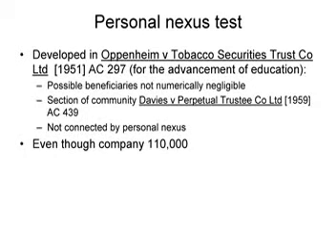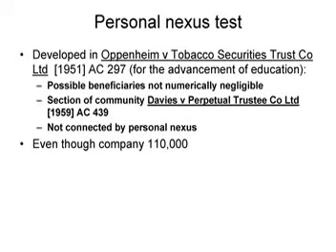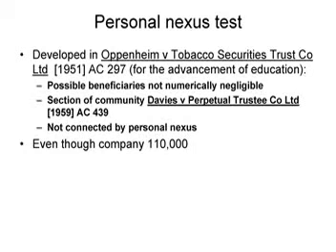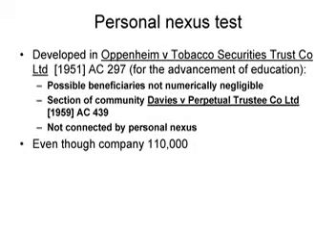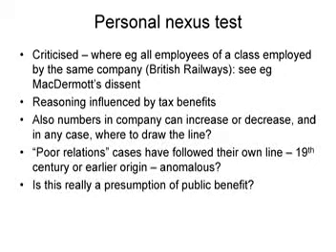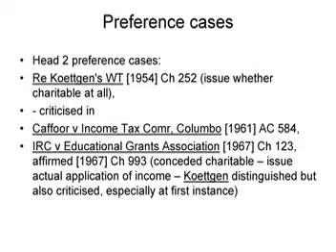Charities: Public Benefit Part 1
Equity and Trusts - English Law of Charities - Public Benefit Part 1